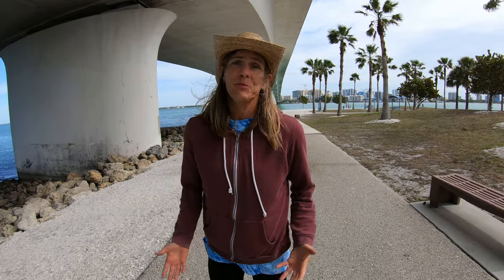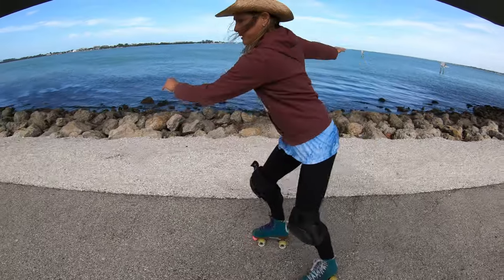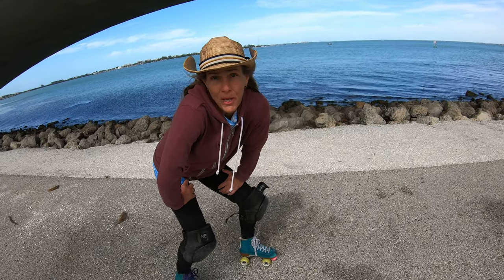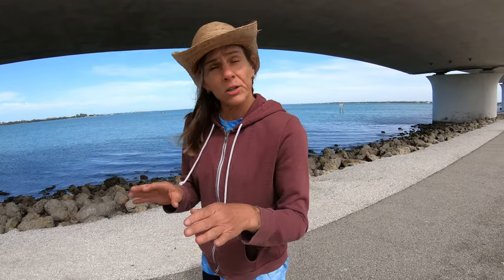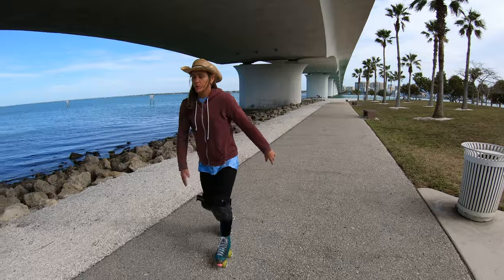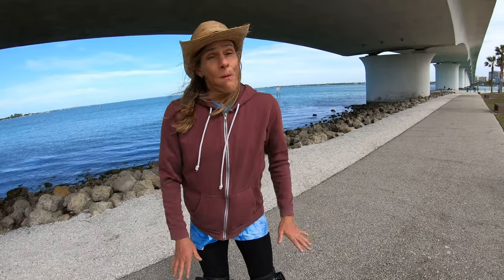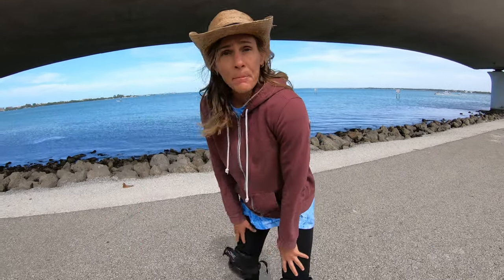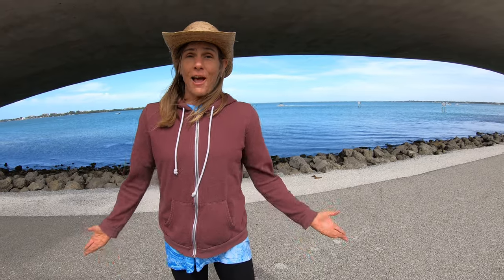Basics of outdoor roller skating: getting started & clearing debris, etc.!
Sure-Grip Aerobic outdoor wheels
Bones Reds bearings 16 pack
Powerdyne Jupiter toe stops
187 Killer Slim knee pads
GoPro Hero7 Black